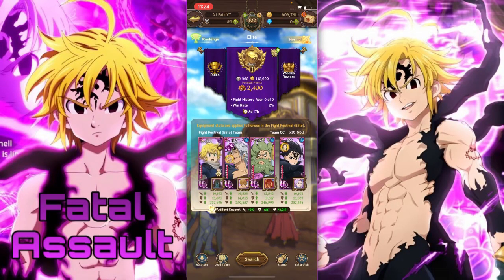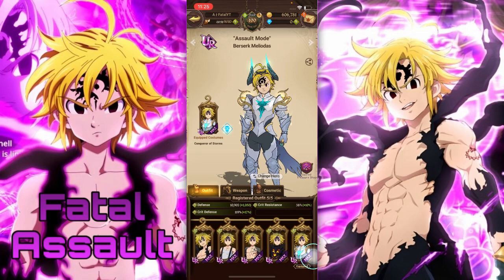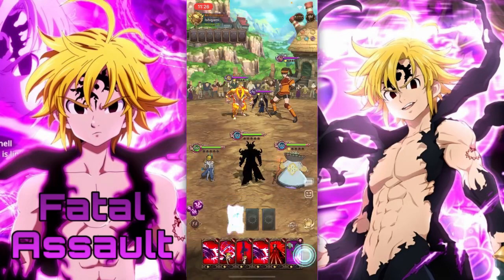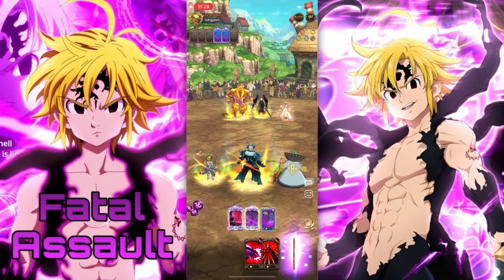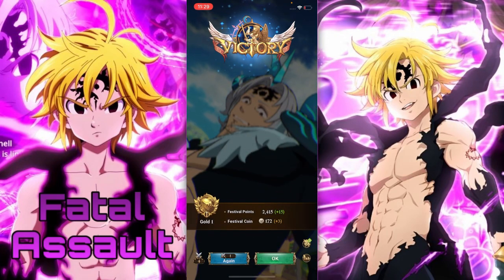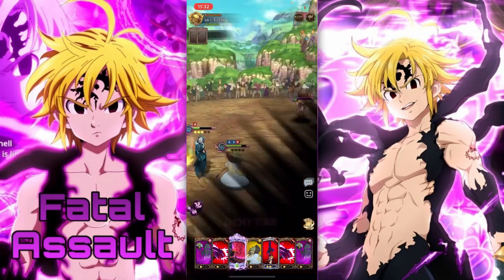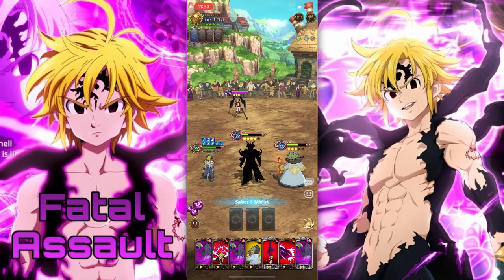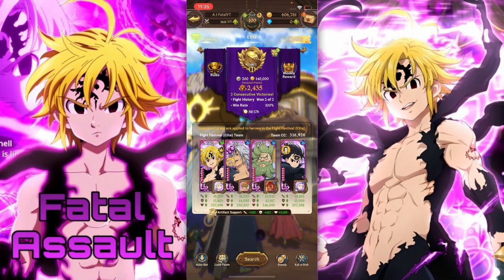Purg- Assault Mode Meliodas Showcase (Because I Don’t Have Purg Meli) |Seven Deadly Sins Grand Cross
Hi I’m Fatal Assault and I like Grand Cross a bit too much. Goal of 150 subs rn, gonna push for possibly 200 by the end of 2023. Thank you for the support!

So I quickly wanna say that my video going up soon had the thumbnail made by an upcoming content creator, I’ll be putting a link to her channel in the description. Do not send hate to her for the thumbnail because it’s her very first attempt and I don’t wanna use a thumbnail I made and make her feel bad. We are both going to support each other so I’ll teach her since she’s gonna be playing gc too. (Possible collabs with her in the future as well)

Massive thank you to you all for the support! Tried doing a funny start to cure my depression of 3 all rare multis in a row